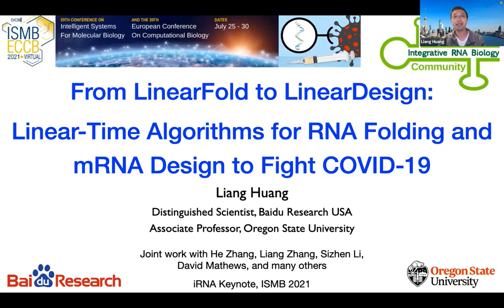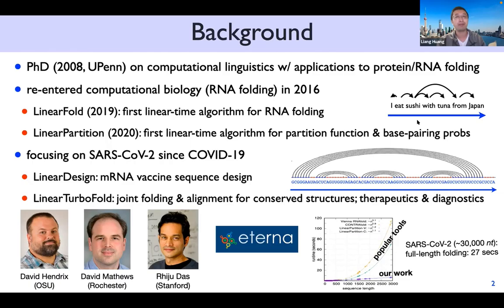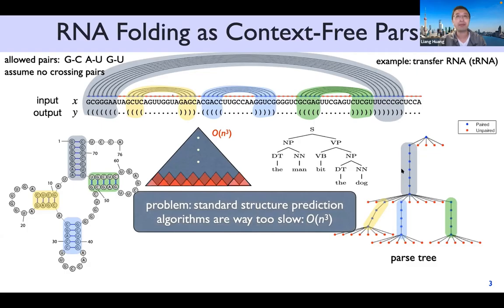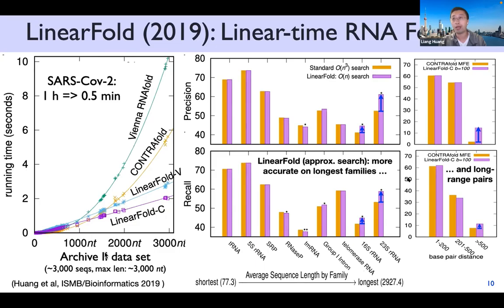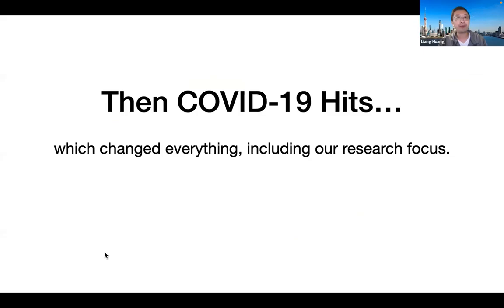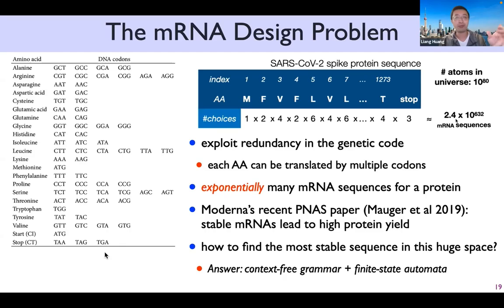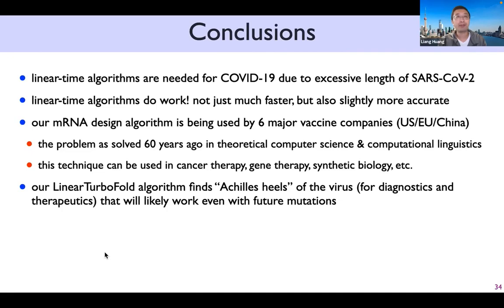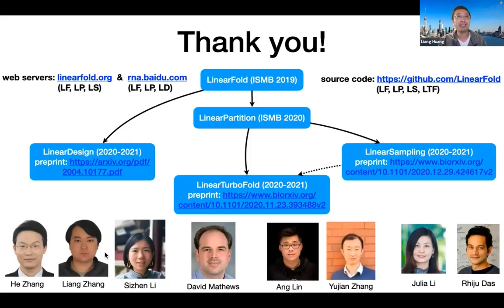ISMB 2021 iRNA Keynote (Liang Huang): Linear-Time RNA Folding & Design Algorithms to Fight COVID-19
The standard algorithms for RNA folding scale cubically with the RNA sequence length, which might be OK for short RNAs, but are too slow for long non-coding RNAs and mRNAs. In particular, the outbreak of the COVID-19 pandemic demands a much faster algorithm that can scale to the full-length SARS-CoV-2 genome which contains ~30,000 nucleotides, so that we can study the global RNA structure of the virus and find potential targets for diagnostics and therapeutics.

To address this need, starting from LinearFold (2019), our group has designed a set of linear-time (approximate) algorithms for RNA folding, partition function calculation, stochastic sampling, mRNA design, and homologous folding. Thanks to the linear runtime, these algorithms can easily scale up to the full SARS-CoV-2 genomes, and predict global (end-to-end) interactions across the whole genome supported by experimental data. I will highlight two recent and exciting developments along this line. First, to address the stability challenge of mRNA vaccines, our LinearDesign algorithm can efficiently design the most stable mRNA vaccine sequence for any protein target, and our designs for the COVID-19 spike protein have been verified in vivo to produce ~20x neutralizing antibody titration. This technique is being used by many vaccine companies worldwide, including Sanofi. Secondly, our LinearTurboFold algorithm (PNAS, 2021) can jointly fold and align a set of RNA homologs in linear time, and when applied to SARS-CoV-2 genomes, identifies not only conserved structures, but also conserved and accessible regions as potential targets for small-molecule drugs, antisense oligonucleotides, siRNAs, and RT-PCR primers.